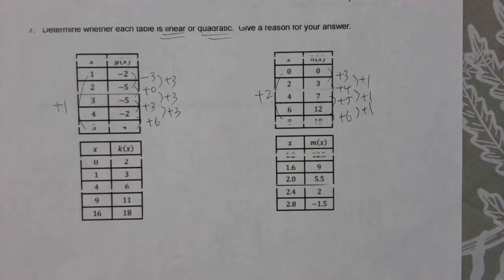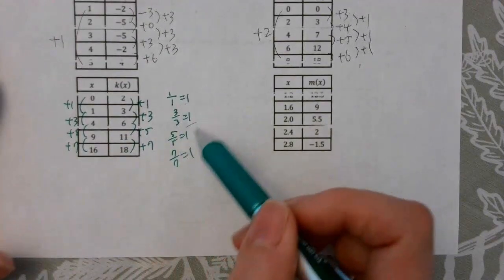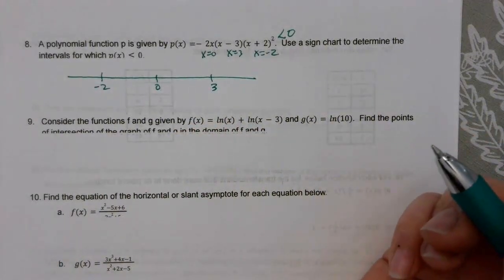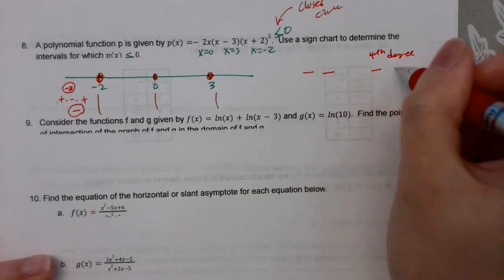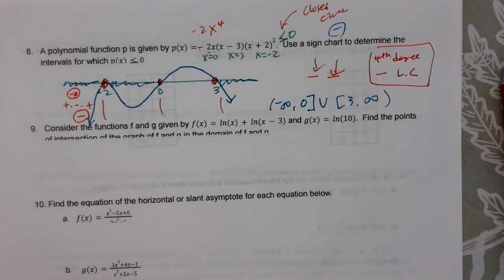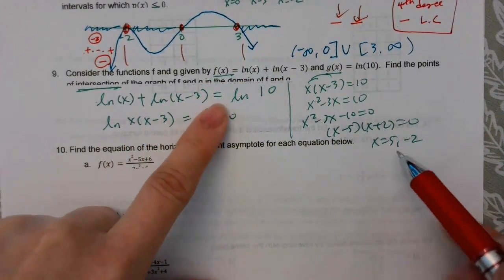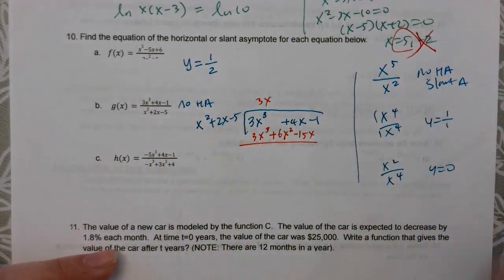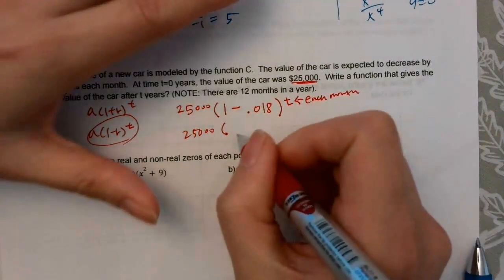AP Precalc- Spring Benchmark Study Guide - #7-14